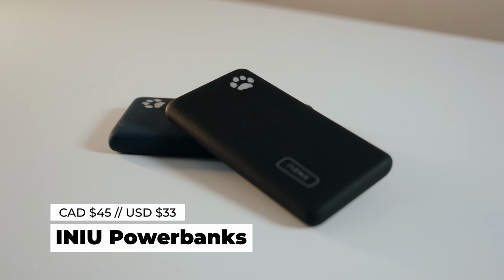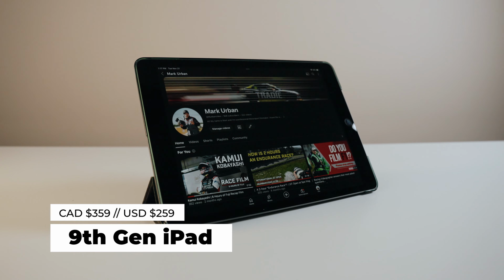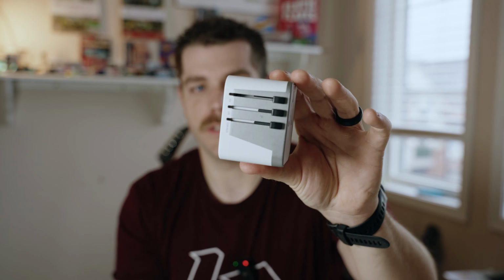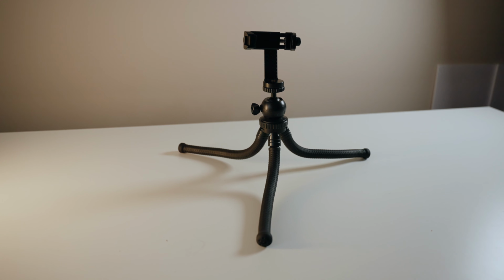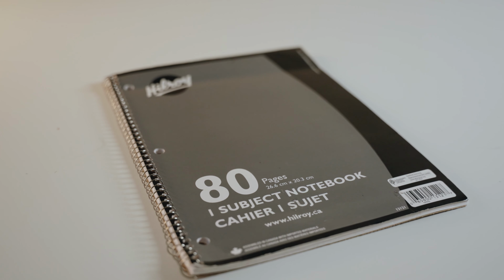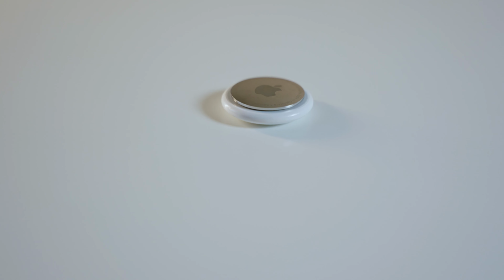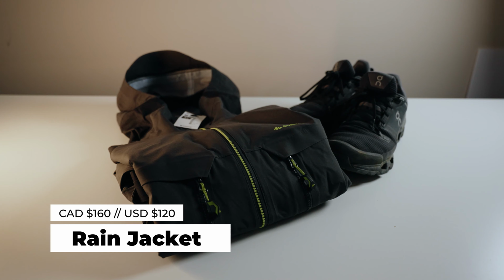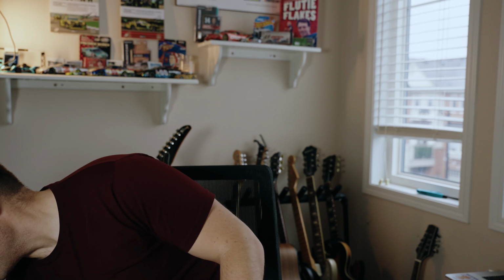The gear I can't live without! | Motorsport Videographer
Hope you enjoy this look at my essential travel items! Links to everything I discussed are down below. Be sure to let me know what other behind the scenes stuff you'd like to see from my life as a motorsport videographer.

Laptop Stand
Plug Adapter
Mini Tripod
Airpods Pro

Chapters:

Intro: 00:00
Item 1: 00:29
Item 2: 01:37
Item 3: 02:30
Item 4: 03:21
Item 5: 04:56
Item 6: 06:11
Item 7: 07:08
Item 8: 08:07
Item 9: 09:36
Item 10: 11:22

About Me:

My name is Mark Urban and I'm a professional motorsport filmmaker from Toronto, Canada. I travel the world filming car racing for some of the world's top race teams, drivers, and manufacturers.

MB01RWGVGYD0T7A
MB01GUJFPSL5V8U